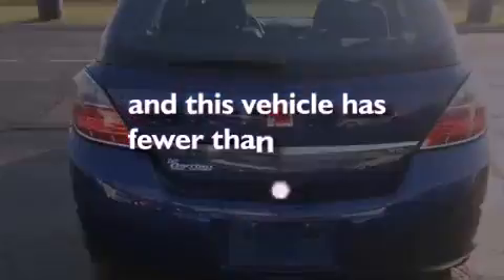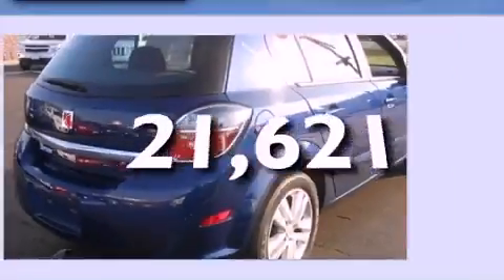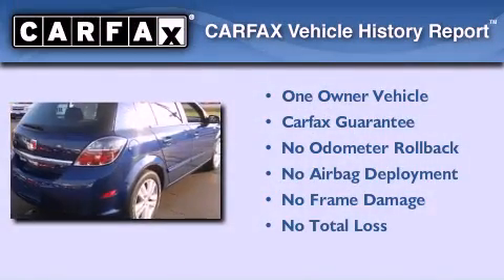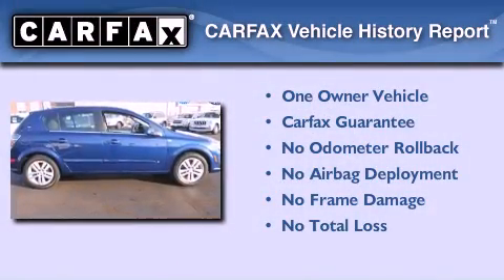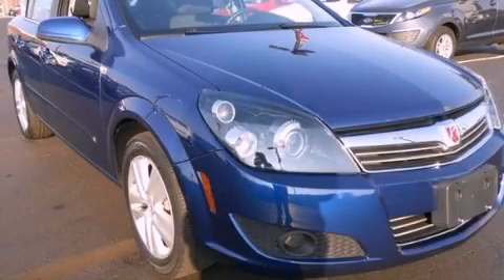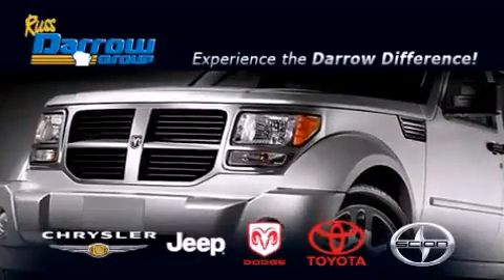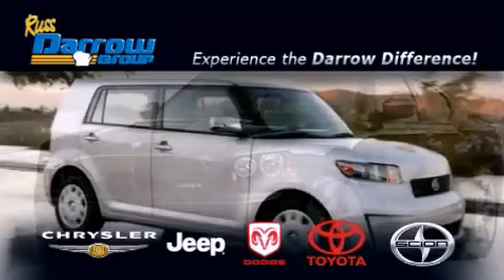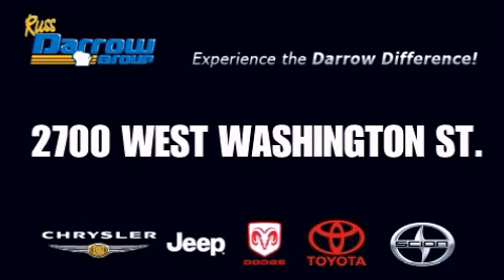Used 2008 Saturn Astra West Bend WI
Year : 2008
 Make : Saturn
 Model : Astra
 Engine : 1.8L 4 cyls
 Trans . : Automatic 4-Speed
 Exterior : Twilight Blue
 Miles : 21,621
 Interior : Charcoal
 Stock : AK130627A

 2700 W. Washington St.